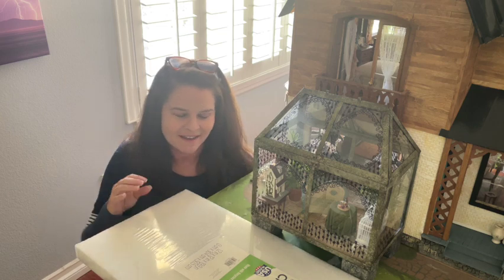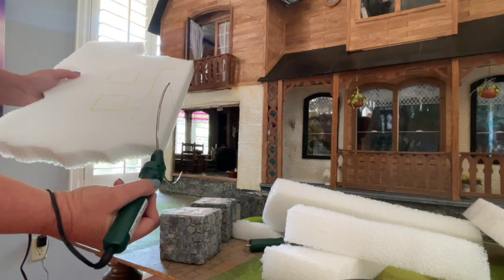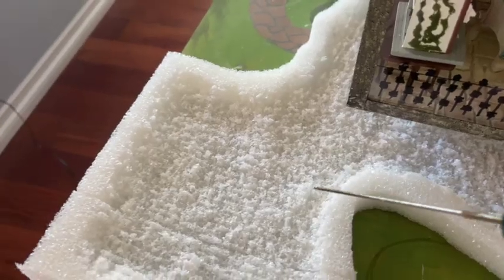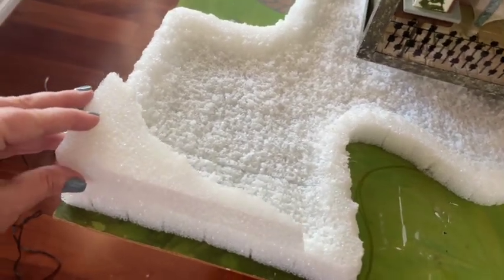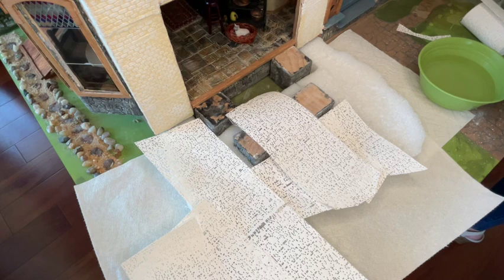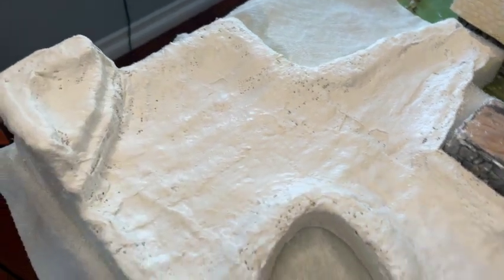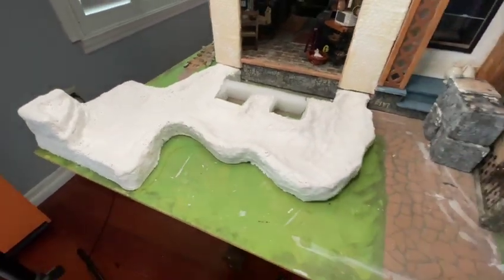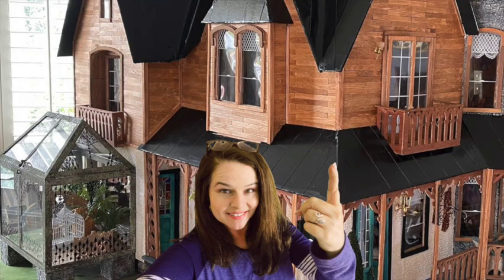DIY 1:12 scale Plaster FISH POND Tutorial for Miniature Landscapes!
I have always wanted a beautiful miniature fish pond for my dollhouse! This is an easy tutorial for even the beginner, all it takes is a little patience and some plaster cloth. This can also be used for so many different types of miniatures projects including dioramas, fairy gardens and Christmas or Halloween Villages! This is the 1st episode of a 3 part series.